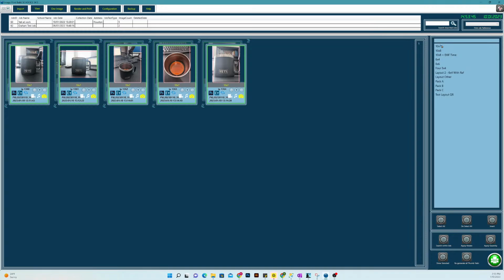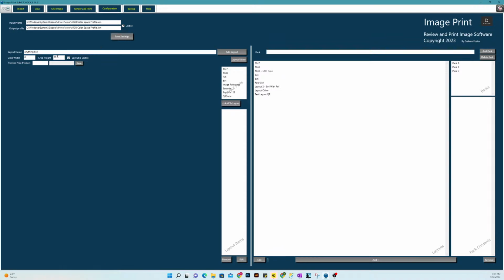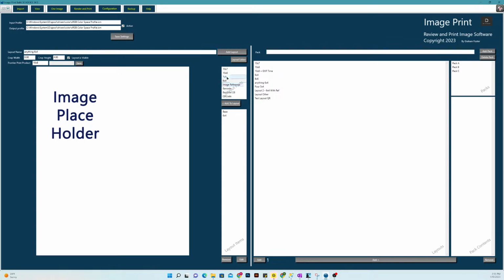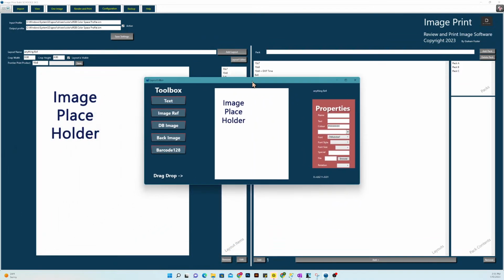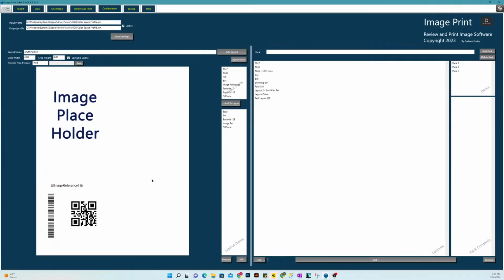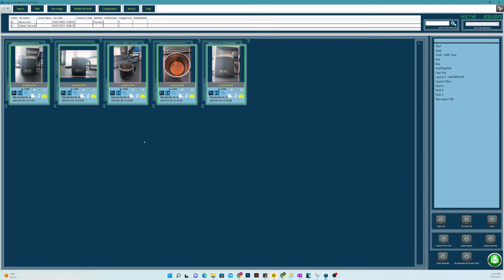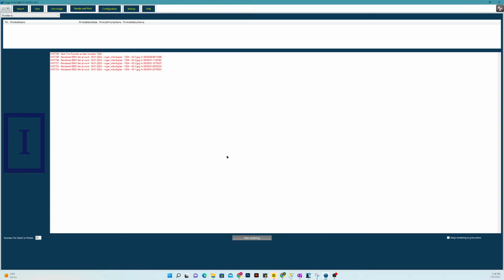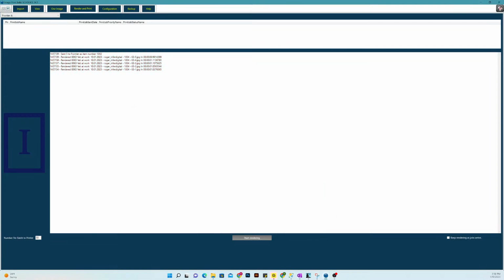Image Print - Making and rendering a new layout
Hey everybody!
Thanks for tuning in, if you're here we'd just like to extend our gratitude and let y'all know that we're reachable

In this video we'll be going into the ImagePrint
We'll explore the configuration of a layout and how to render images with a new layout applied.
We do this all for your convenience and to offer you better business solutions.